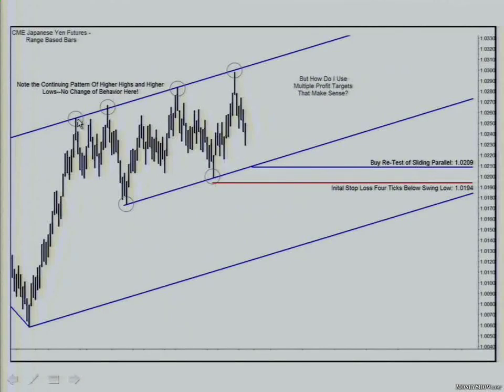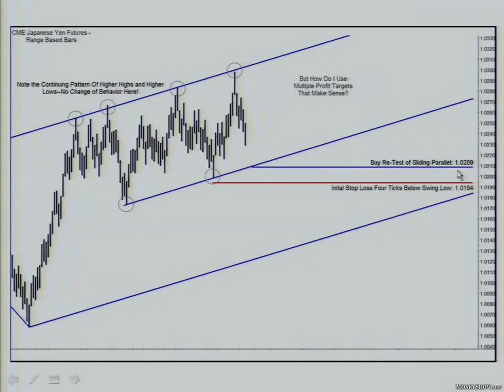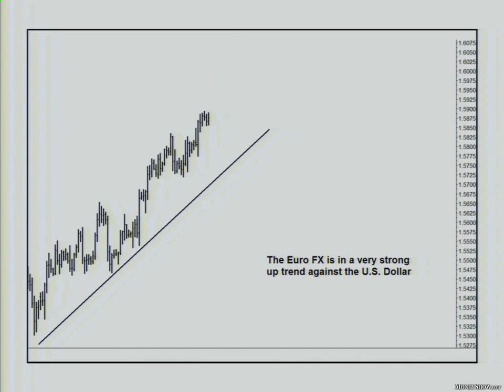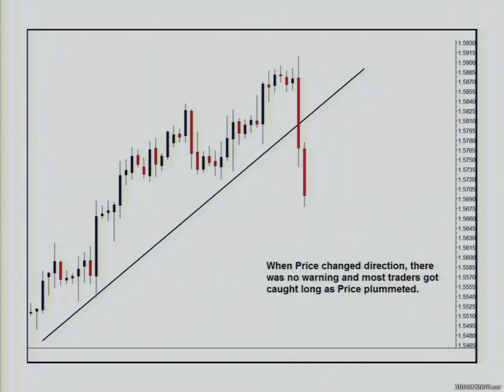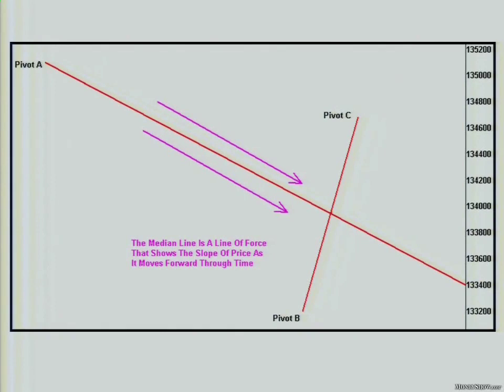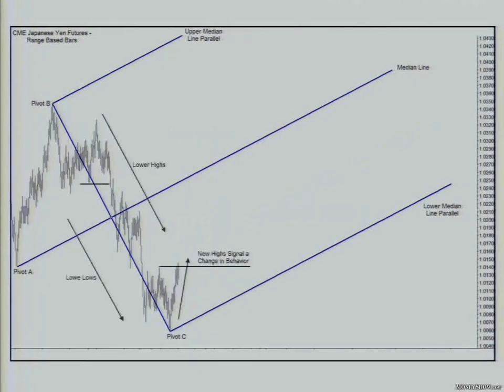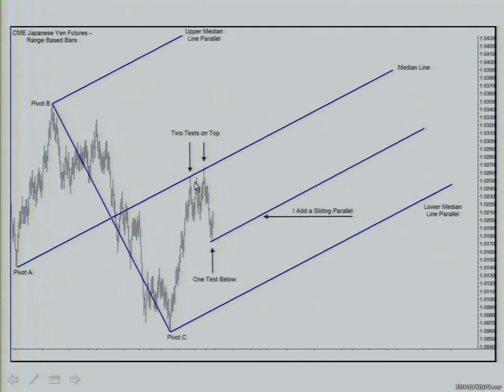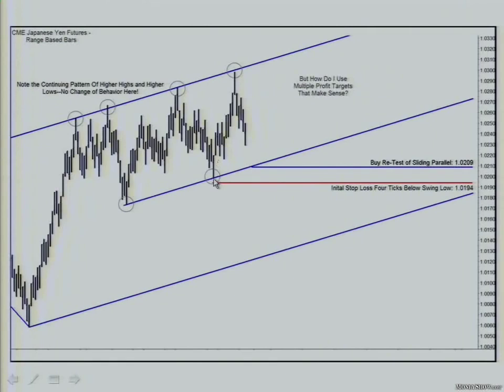Timothy Morge @ MoneyShow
Investing Expert on Chinas Stimulus Plan
The Revival of Median Line Trading with Tim Morge
Tim Morge a proponent of median lines history of development
Trader Predicts Dow 7200
Trading Expert Discusses Common Traits of Winning Traders
Trading Plan Technical Analysis Charting Tip Entry  Exit
Trading the Markets Median Lines Technical Analysis Charting
Active Trading Analysis, Strategies, & Education
FX Trading Expert Explains Currency Trading Realities
Indentifying Swing Highs & Lows with Forex Trading Expert
Median Line, How To Draw Median Lines, What Are Median Lines
Trading Expert Explains Bar-by-Bar Analysis of CAN$